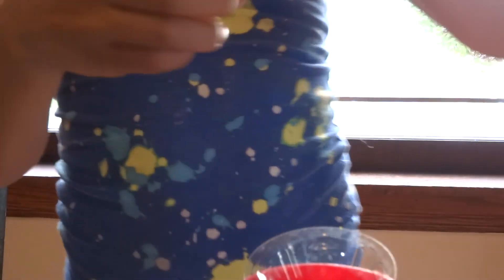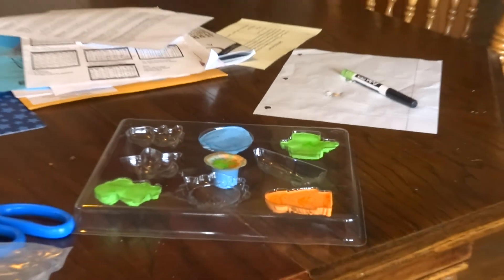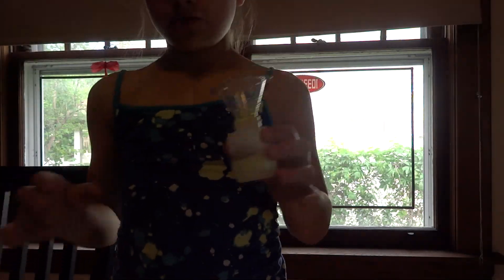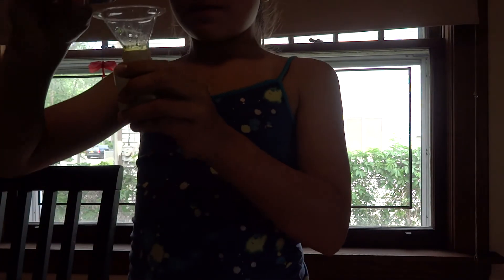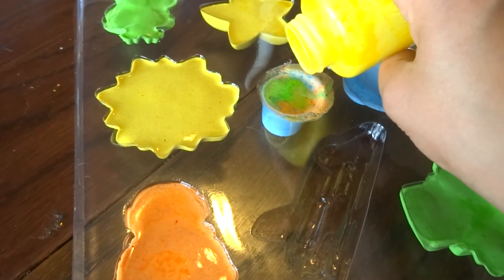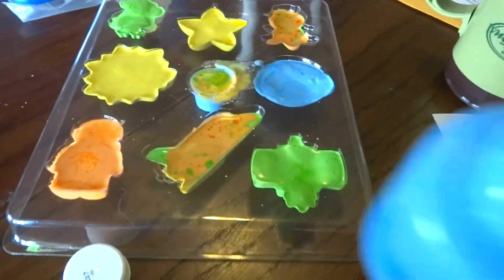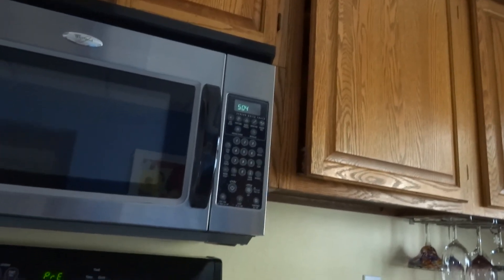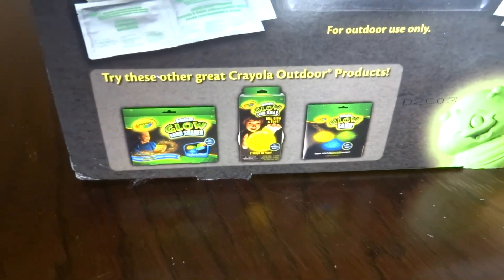Onalee How to Make Chalk